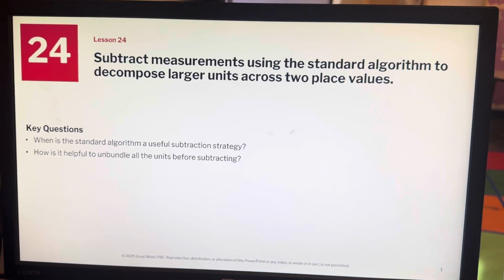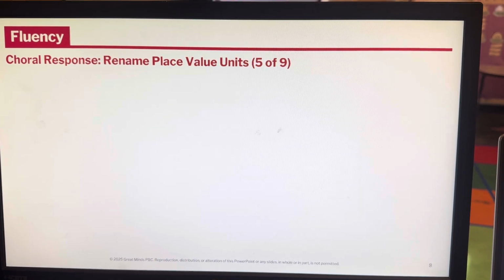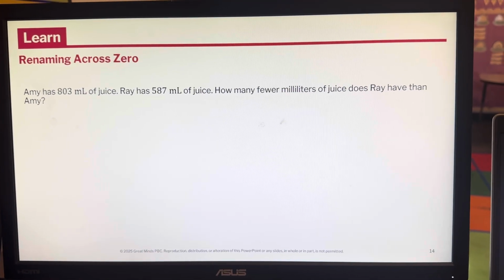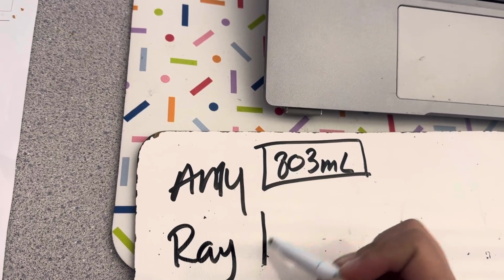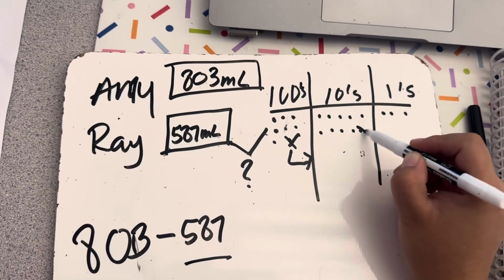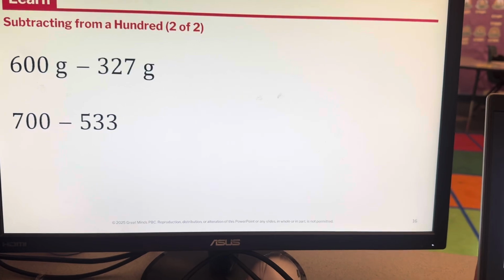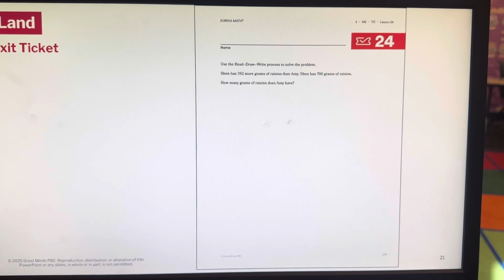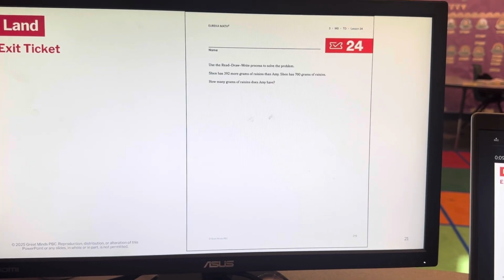Eureka Module 2 Lesson 24